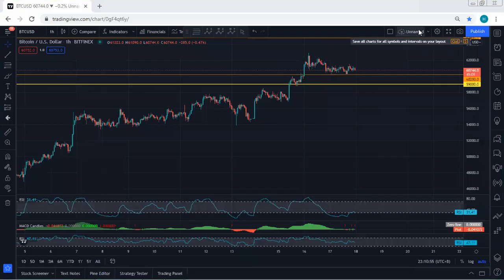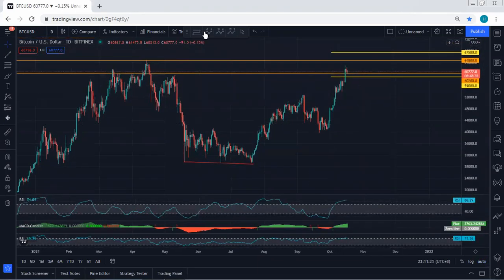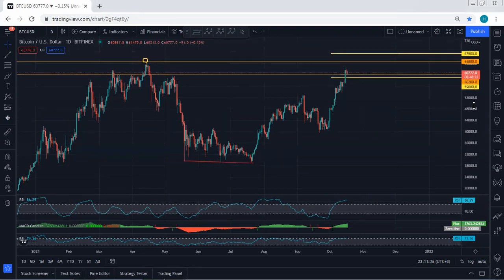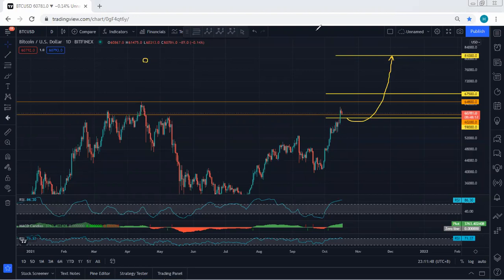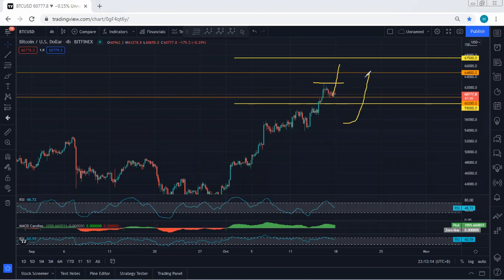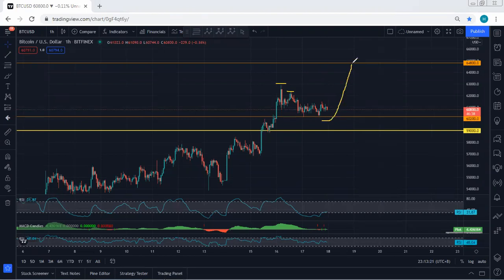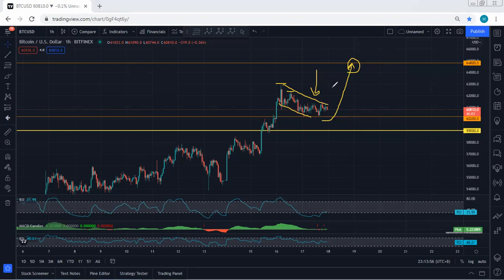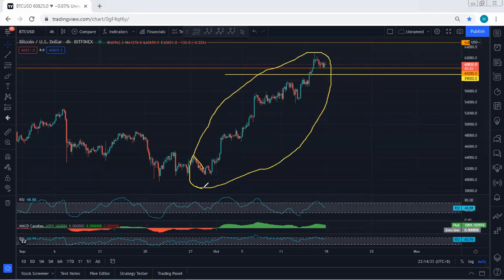Bitcoin Technical Analysis for October 17, 2021 - BTC